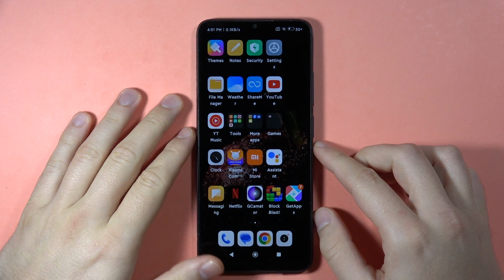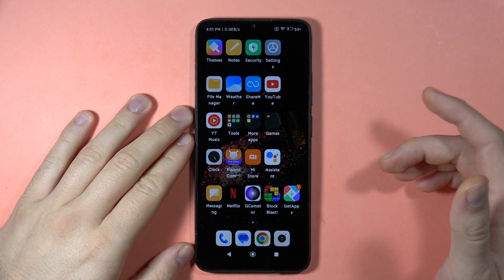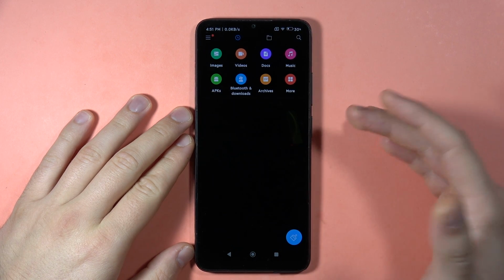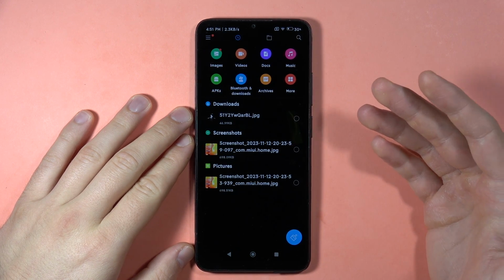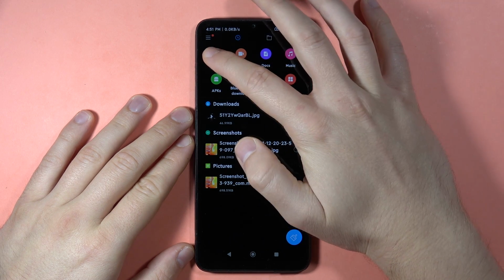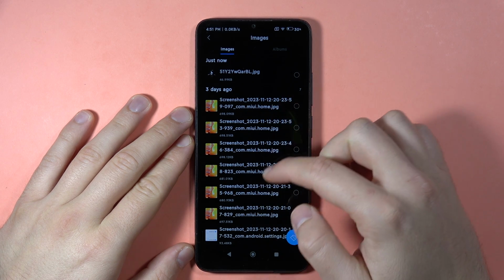Redmi 13C: Set your Photo/Picture as Wallpaper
Personalize your Redmi 13C by setting your own photo or favorite picture as wallpaper with this easy video guide. Follow the simple steps to customize your device's background, adding a touch of personality to your smartphone experience.